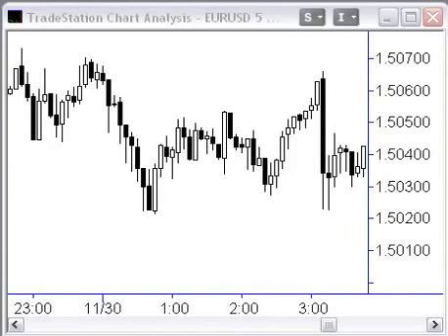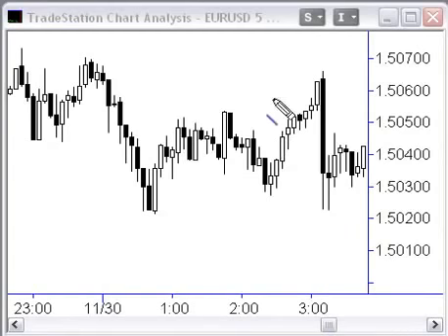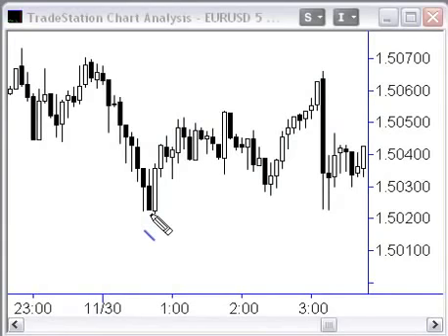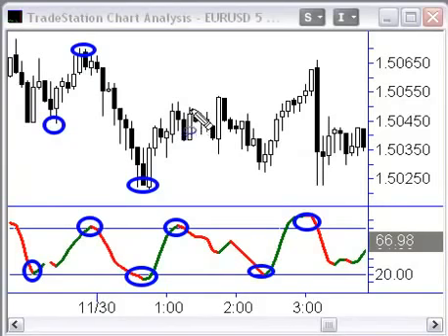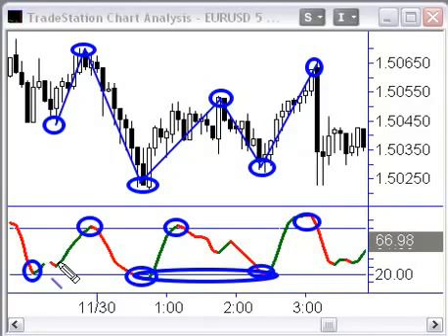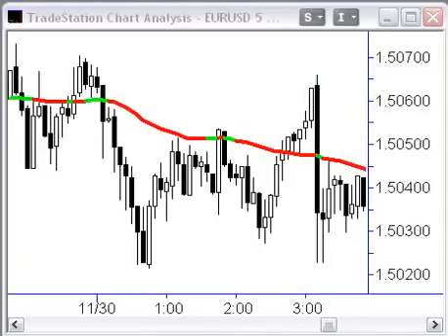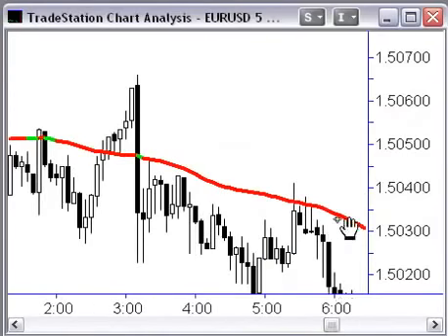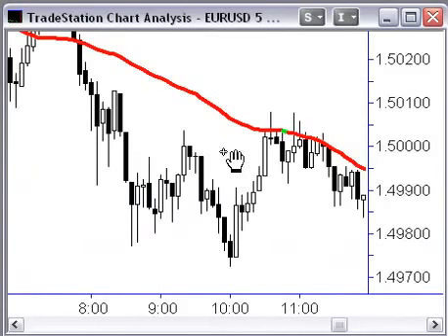استراتيجية اسكالبينج رائعة الليمت يساوى الاستوب